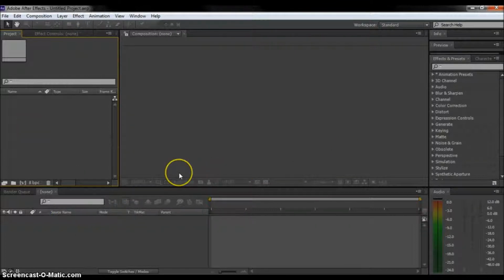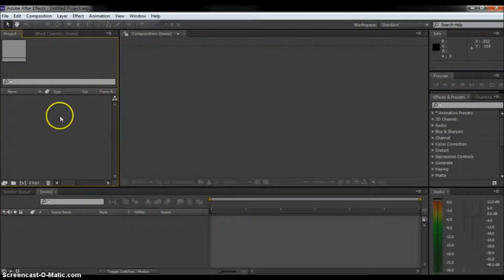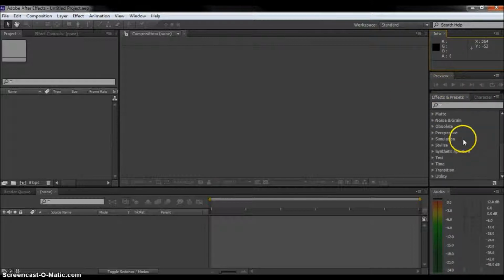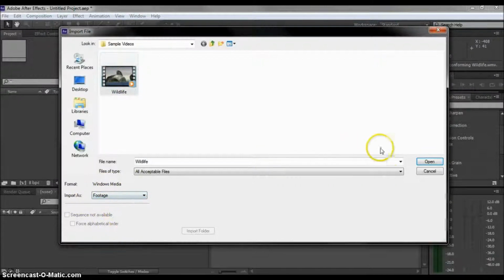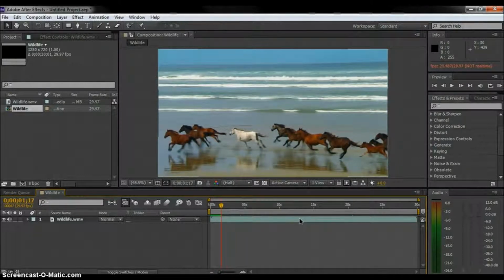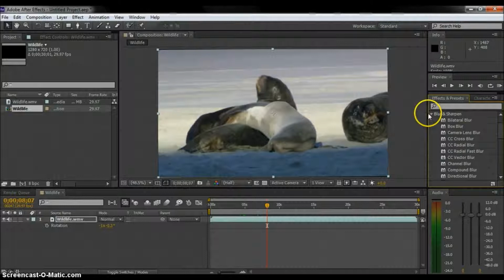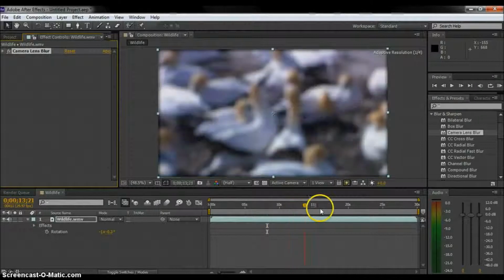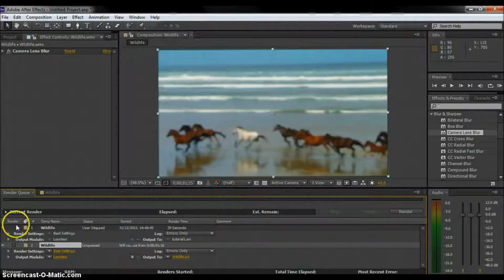DalekDude's Adobe tutorials AE1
Hey everybody! As promised here is the first Adobe Tutorial, this one is on after effects, how to import videos, make a composition, add a small effect to it and how to render it.